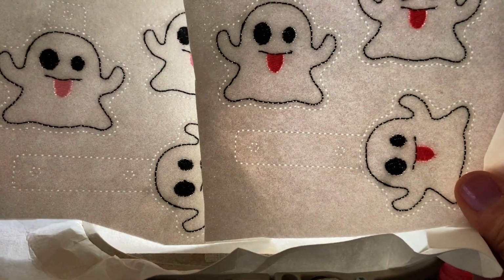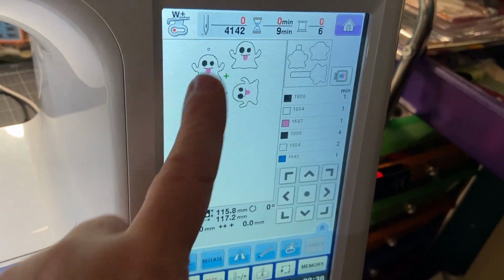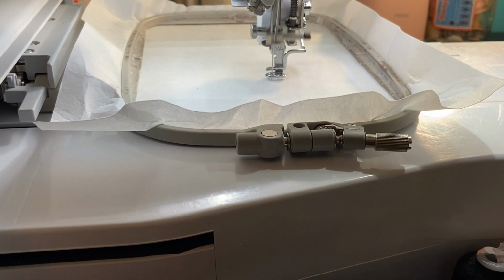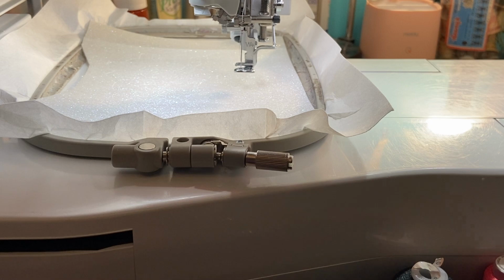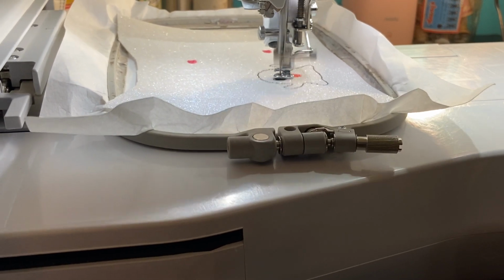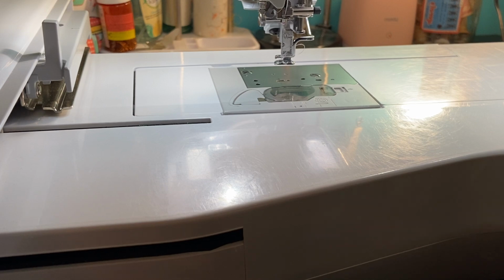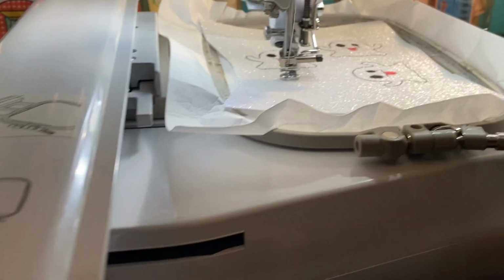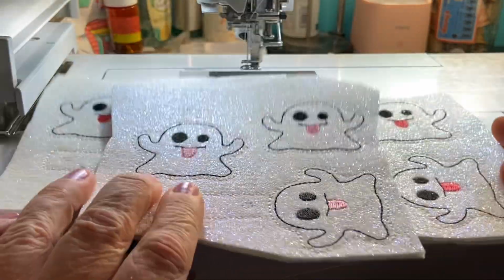Machine Embroidery Ghost Key Fobs. Stitchin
Another fun design from Creative Fabrica.

My affliane link to use when placing orders of anything from CF.

Halloween Ghost ITH Keyfob Design

I appreciate you following me.   Every little bit helps m channel.

Consider joining our FB group.   Stitchin With Sue.   Please answer 3 basic questions to join in the fun!     Happy Stitchin’.